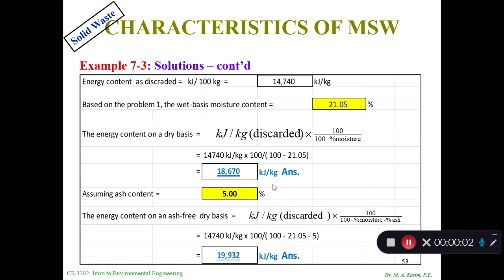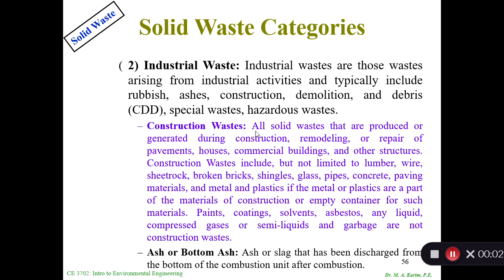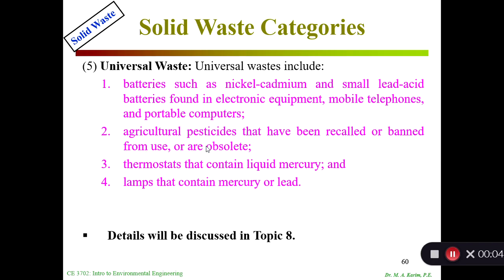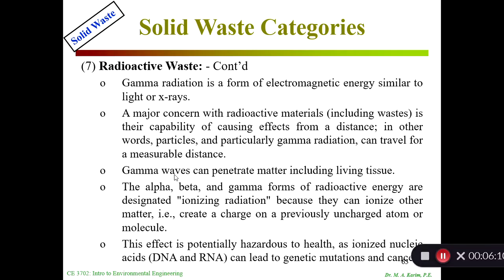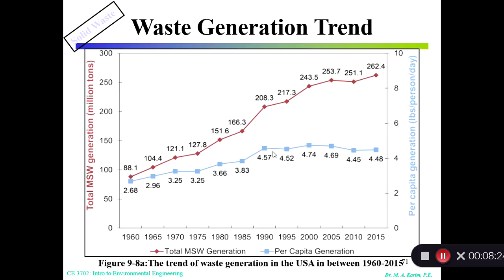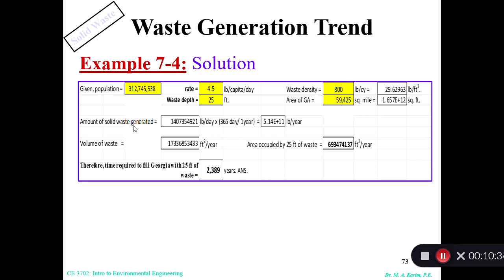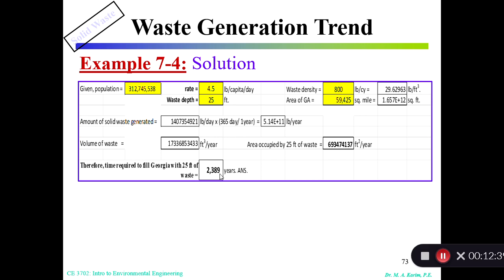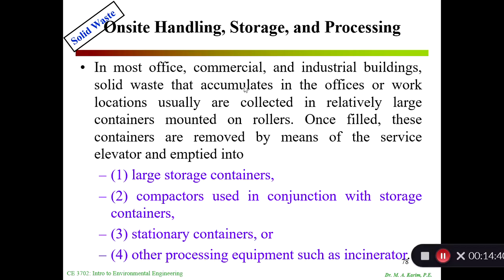CE 3702 Topic 7 Lecture Video 3